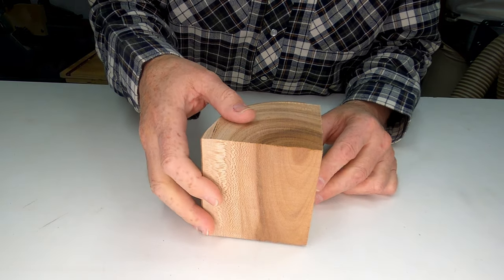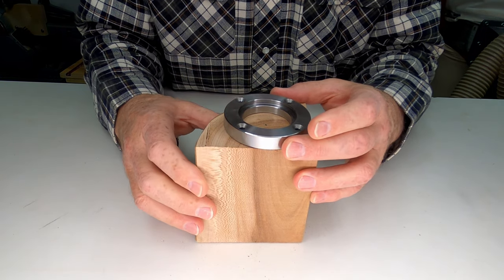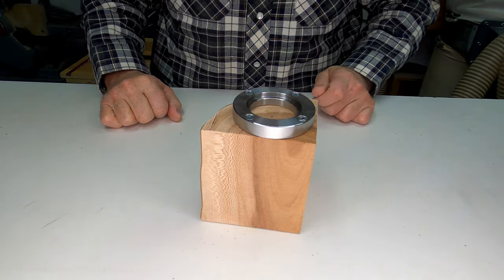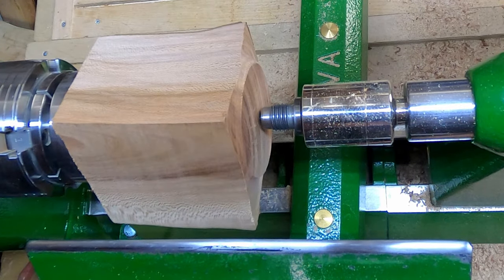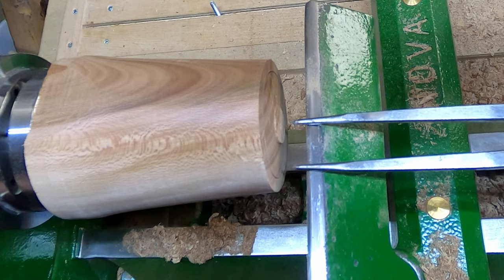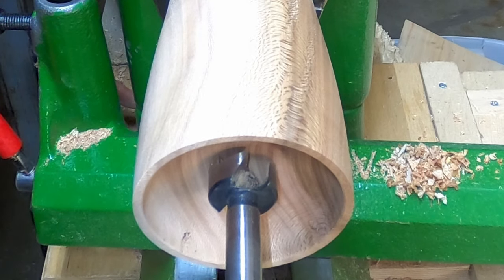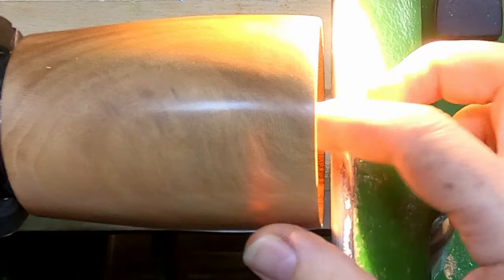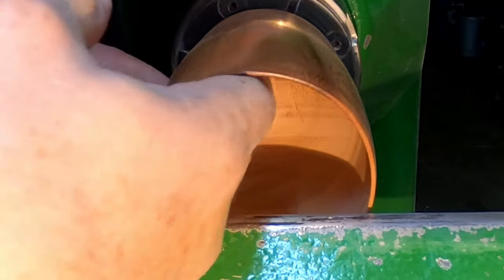Back Hollowing with Bowl Gouge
I wanted to try back hollowing a small cup. This is best done on end grain pieces. I didn't intend to make it as thin as it ended up being but I'm very happy with it. I hope you will like it!
Don't forget the 15% Starbond CA glue discount!! Code: GORD